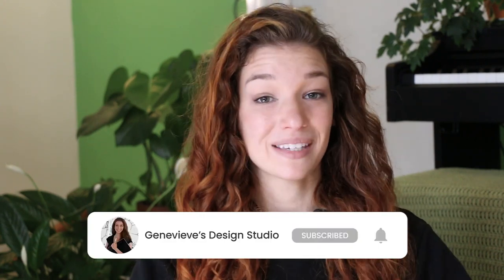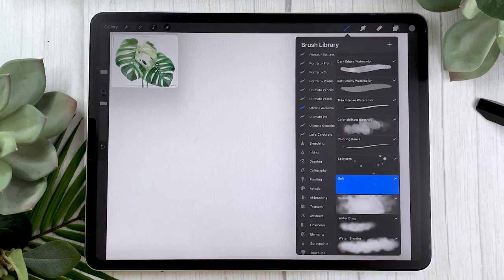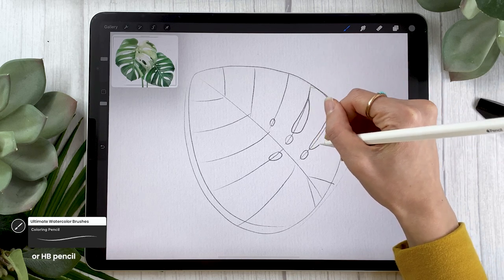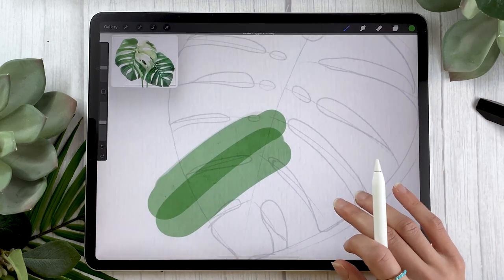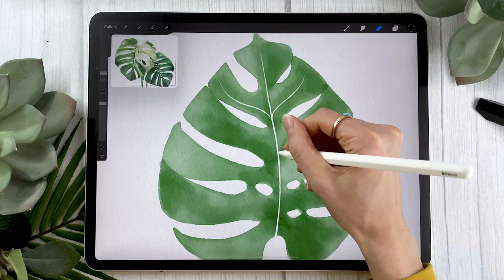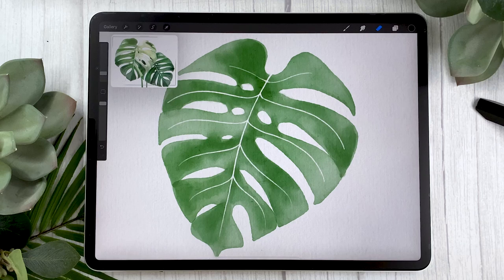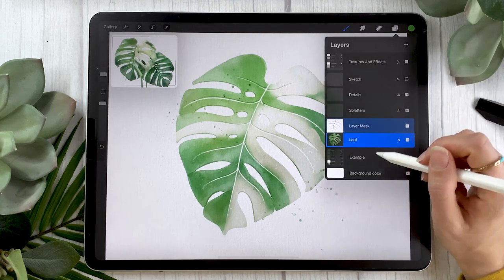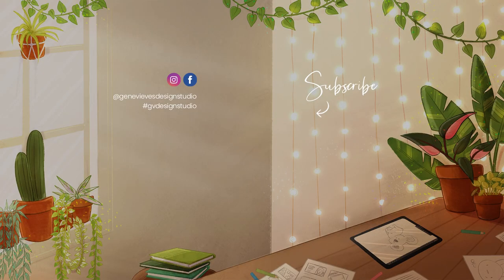How To Draw: Watercolor Monstera Albo Leaf (Updated!) • Procreate Tutorial • Easy iPad Art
Learn how to draw a watercolor monstera leaf on your iPad using Procreate in this easy ipad art tutorial :)

This video is a new take on the very fist drawing tutorial I posted on YouTube. Although I looove plants, I just couldn't stand the old tutorial anymore, so here's an updated (and hopefully improved!) version of it!

These digital watercolor monstera leaves can be drawn individually or as part of a big monstera plant. In just a few minutes, you can create elegant art for your home, stunning stationery, lovely greeting cards, and eye-catching social media content.
Pssst! I'll also show you how you can turn a regular monstera leaf drawing into a super trendy albo monstera. Trust me, it's definitely way easier to do in Procreate than it is to get your hands on a variegated monstera in real life ;)

This easy digital art tutorial has step by step voiceover instructions, so grab your iPad Pro and draw with me :)
00:00 Intro
00:31 Getting started
01:15 Sketching the monstera leaf
04:54 Painting the base
07:27 Layering the color
10:15 Drawing details
12:19 Adding digital watercolor effects
17:06 Albo time!

• 12.9-inch iPad Pro (I have 3rd gen from 2018, this link is for the 4th gen)*
• Apple Pencil (2nd gen)*
3rd gen | 4th gen
• Pencil Grip (for when my hands are tired)*
• Procreate 5x

Believe me, you can draw this monstera leaf!